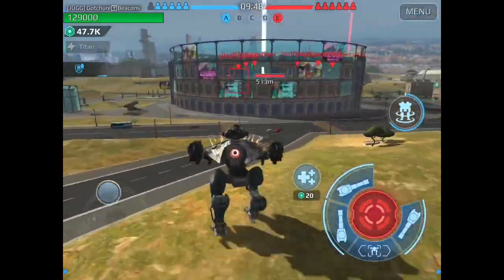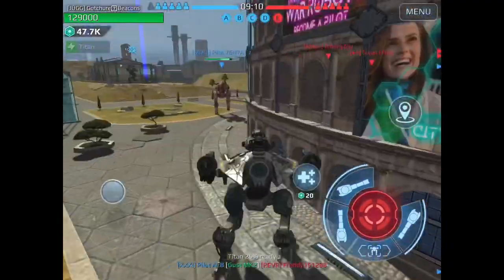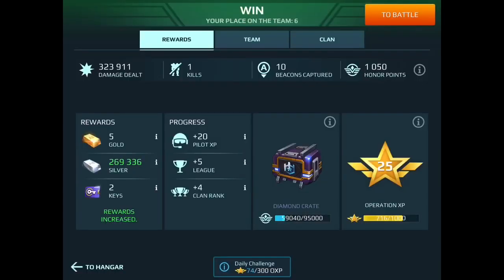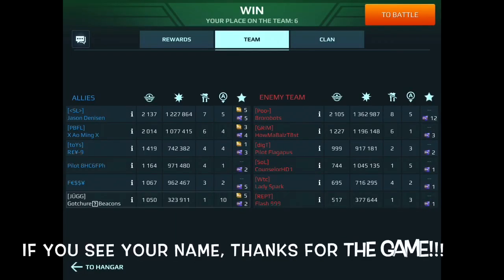War Robots | Tactical Tips for Winning At Domination & Beacon Rush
War Robots - Full Battle Gameplay for Domination & Beacon Rush with Color Commentary & Tactical Tips for Winning - Expert/Master League with Non-Meta Build and low level equipment - Triple Feature